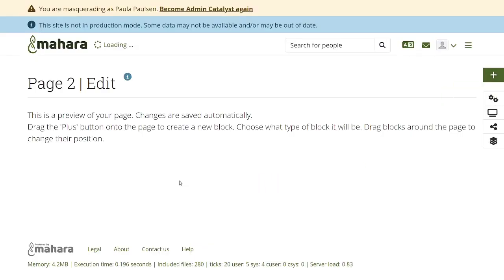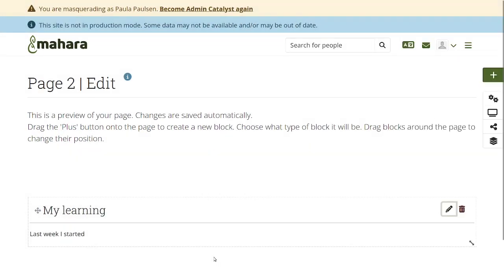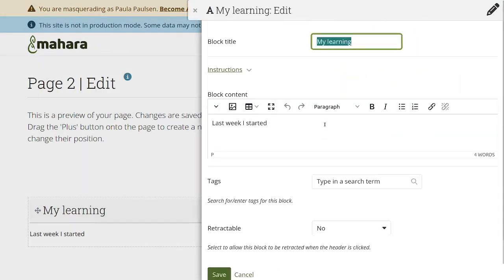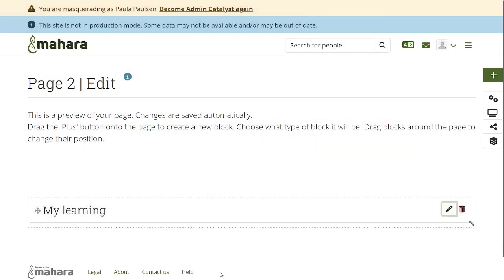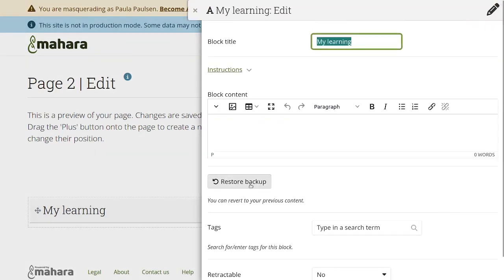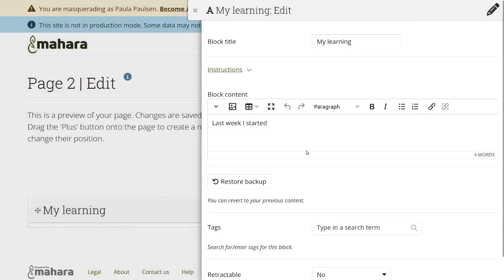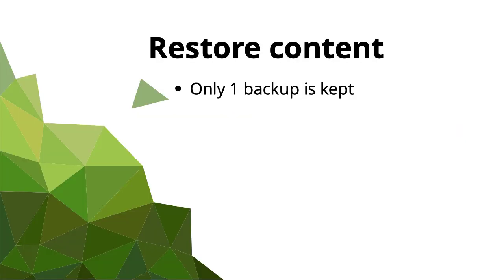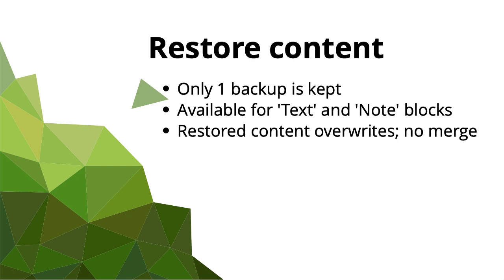Mahara 24.04: Restore text content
This is a preview from 1 October 2023 in which Kristina Hoeppner, Project Lead of Mahara at Catalyst IT demonstrates the new feature to restore deleted content from 'Text' and 'Note' blocks in Mahara that will be available in Mahara 24.04.